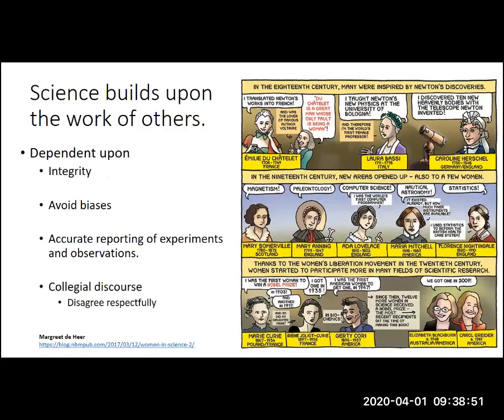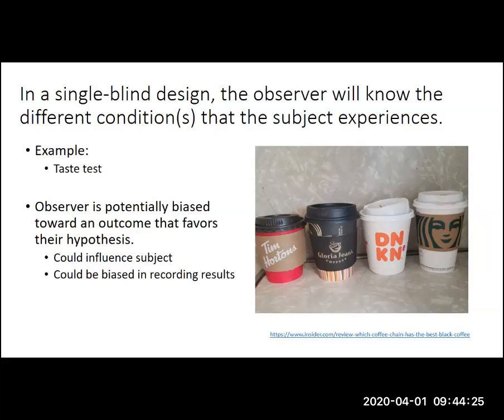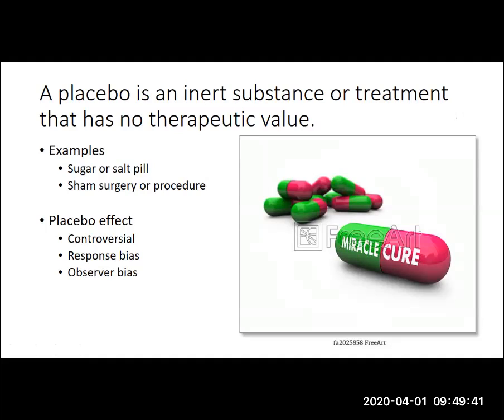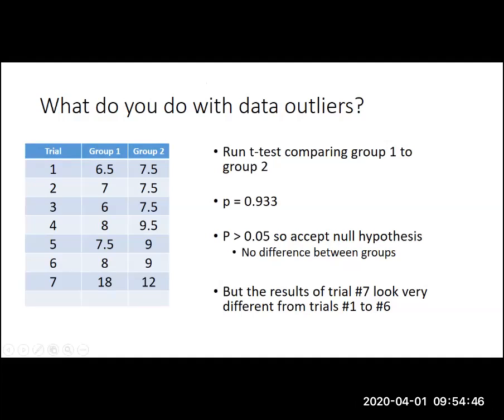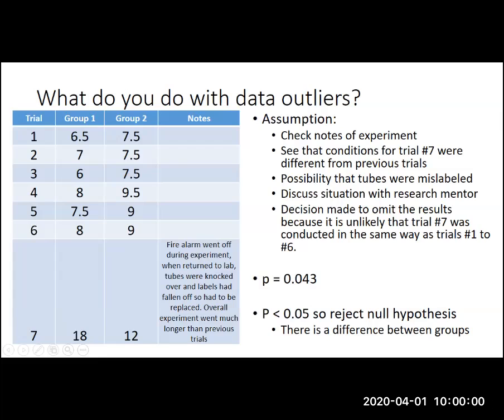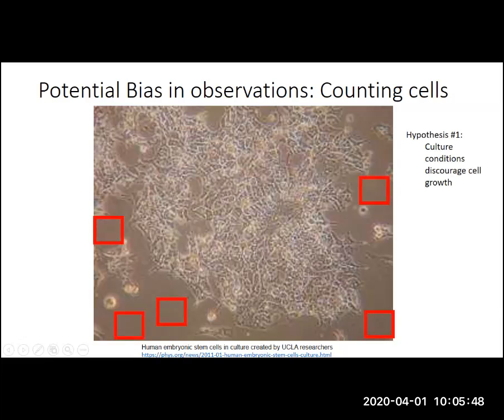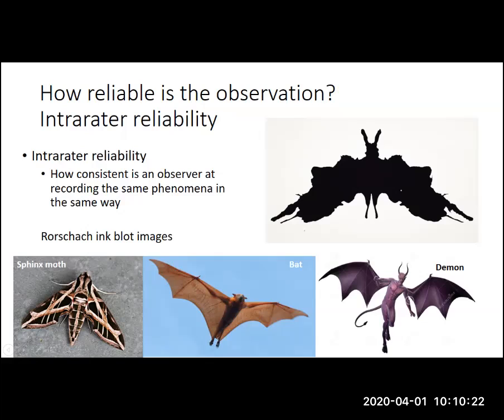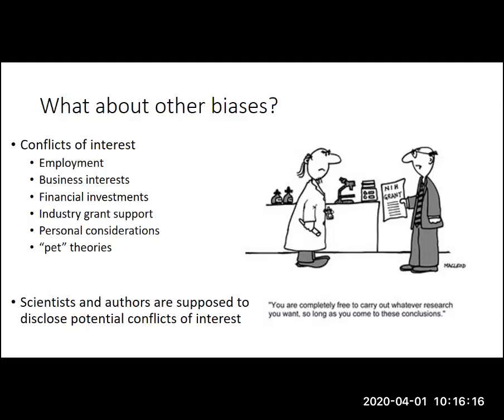Introduction to Research Ethics